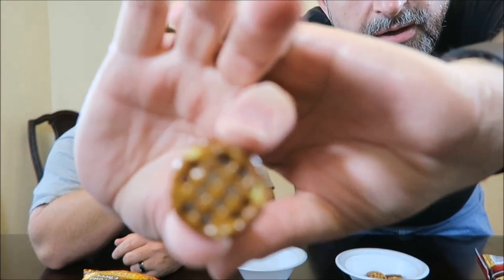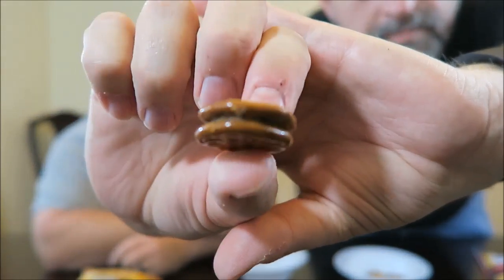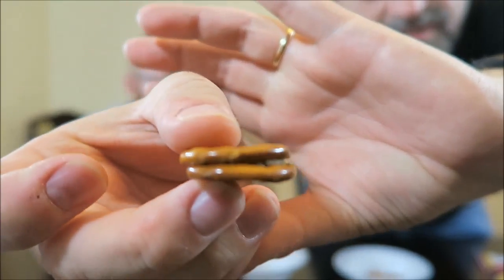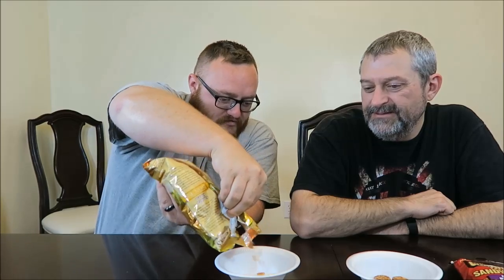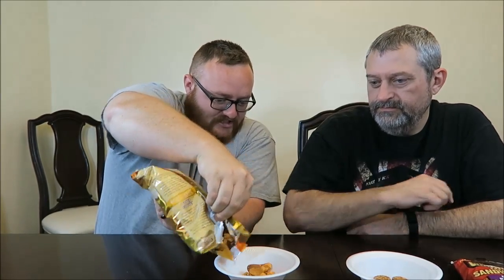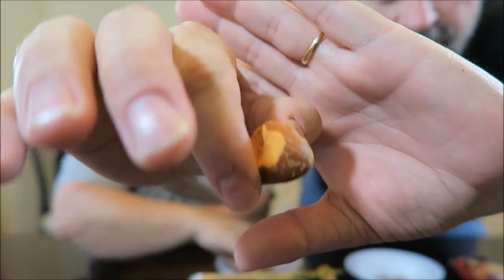Snyder’s of Hanover: Fudge Brownie Pretzel Sandwiches & Cheddar Cheese Pretzel Pieces Review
This is a taste test/review of the Snyder’s of Hanover Fudge Brownie Pretzel Sandwiches and the Cheddar Cheese Pretzel Pieces.
* The Fudge Brownie Pretzel Sandwiches were $2.00 at Big Lots. 1 oz. (28g/9 sandwiches) = 130 calories
* The Cheddar Cheese Pretzel Pieces were $1.90 at Big Lots. 1 oz. (28g/about 1/3 cup) = 130 calories